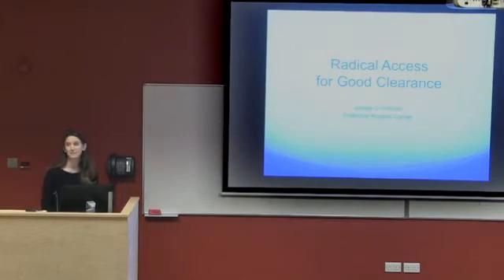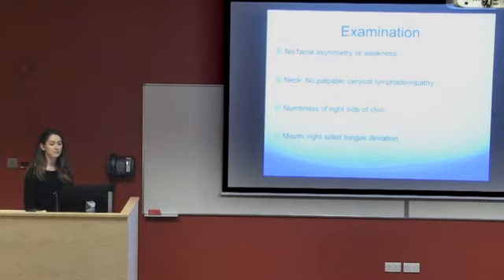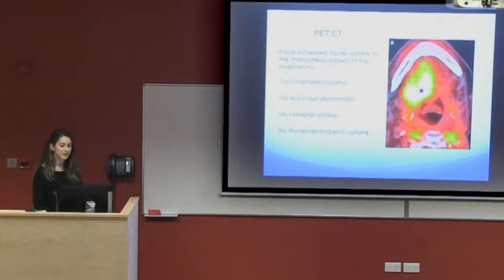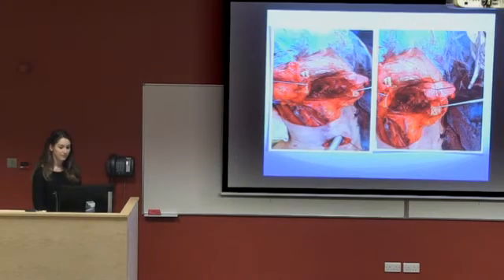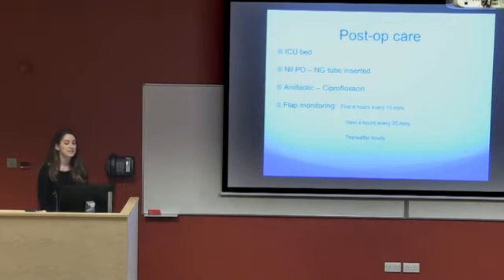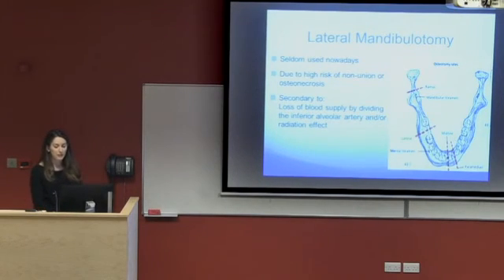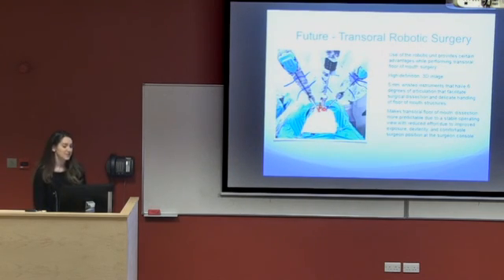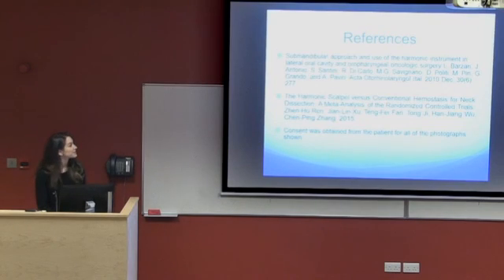Clinical Case: Surgical Treatment of Adenoid Cystic Carcinoma of the Neck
In this lecture given at Surgical Grand Rounds in January 2016, Ms Janelle O'Sullivan details the surgical care of a case of adenoid cystic carcinoma of the neck. Ms O'Sullivan won the annual Intercollegiate Case Presentation Competition with this presentation at the recent RCSI Charter Day Meeting.

MMUH is a major surgical teaching and training hospital in Dublin as well as being one of Ireland's leading surgical centres in the fields of complex elective surgery, trauma and emergency surgery and adult cancer surgery.